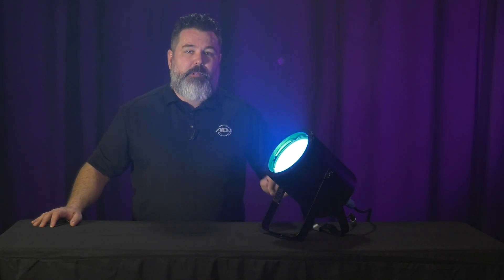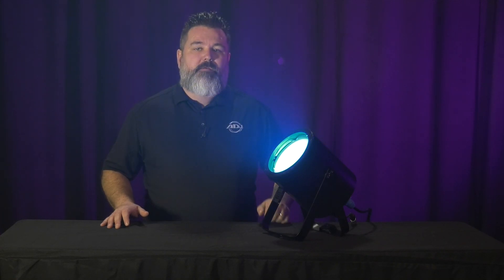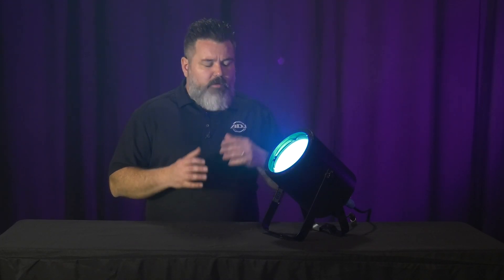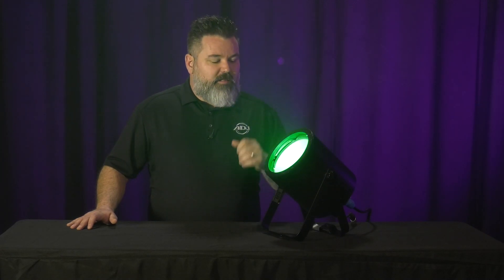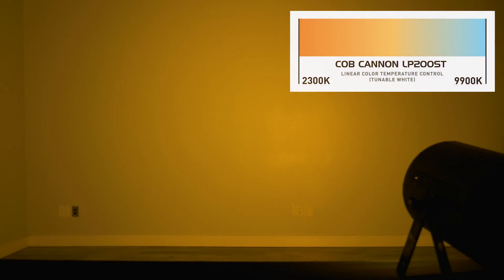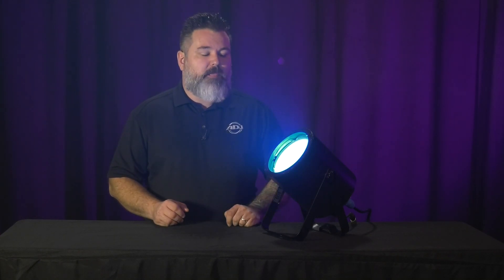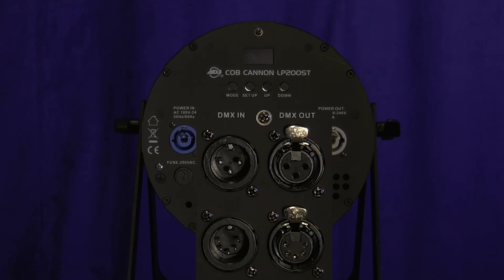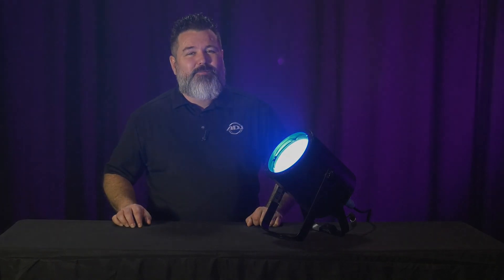ADJ COB Cannon LP200ST Features Video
The ADJ COB Cannon LP200ST is a powerful and flexible professional wash lighting fixture that can be used for a wide variety of applications. It harnesses the power of an efficient 200-Watt COB (Chip On Board) RGBAL (red, green, blue, amber and lime) LED light source, which generates a potent and even output with no color shadows. This efficient light engine combines red, green, blue, amber and lime LED chips to allow the creation of a huge gamut of colors as well as white light with a variable color temperature of between 2300K and 9900K. The inclusion of the lime LED chip helps certain colors to appear more vivid and also boosts the CRI to in excess of 90.

Offering a wide native beam angle of 80-degrees, allowing a large area to be washed with vibrant colored light, the fixture is also supplied with a useful lens kit. This comprises both 40-degree and 50-degree lens options, which easily and securely clip to the front of the fixture to provide a narrower beam angle when required. For easy integration into an existing control system, both 3-pin and 5-pin DMX input and output sockets are included on the unit’s rear panel. There are also locking power input and output sockets, which can be used to connect up to three fixtures to a single power outlet. It is also supplied with a flexible scissor yoke, which can either be used as a hanging bracket or floor stand, and barn doors for directing the light output are available as an optional accessory.